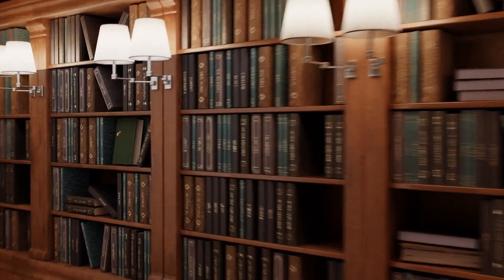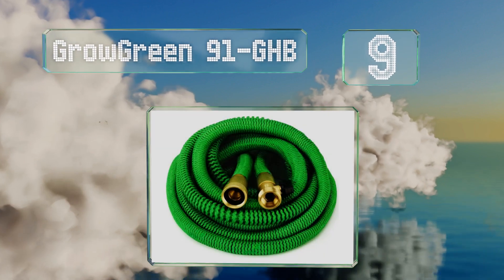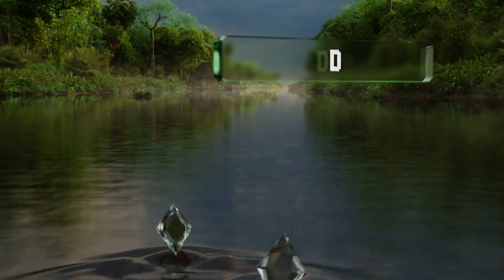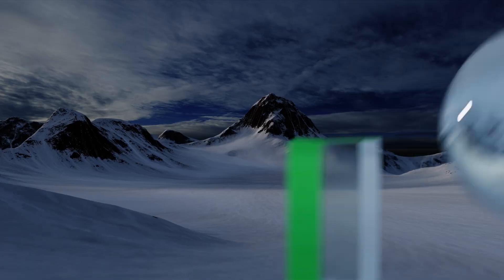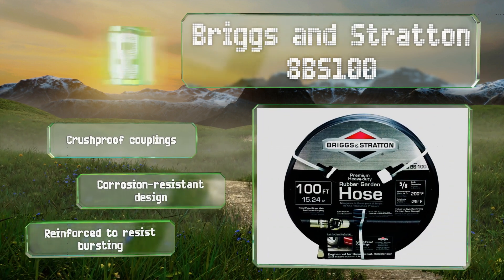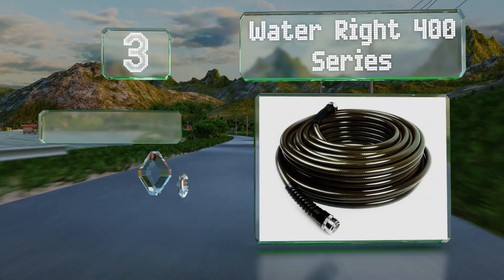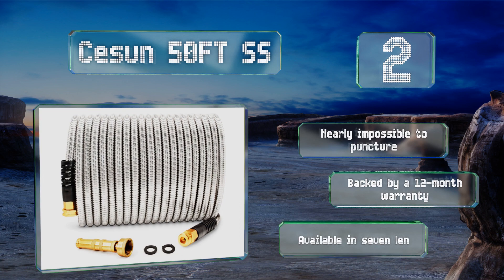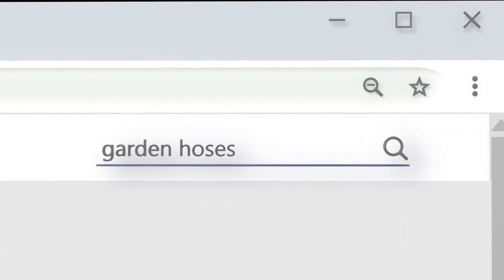10 Best Garden Hoses 2020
Our complete review, including our selection for the year's best garden hose, is exclusively available on Ezvid Wiki.

Garden hoses included in this wiki include the briggs and stratton 8bs100, legacy flexzilla, aterod 75-foot expandable, inventel forever steel, dramm colorstorm, cesun 50ft ss, water right professional coil, water right 400 series, tbi pro 50 expandable, and growgreen 91-ghb.

Garden hoses are also commonly known as water hoses.